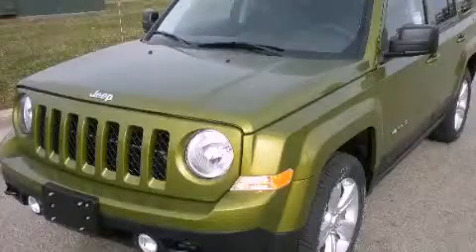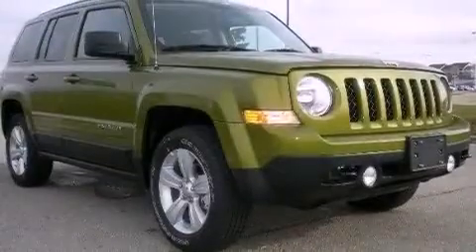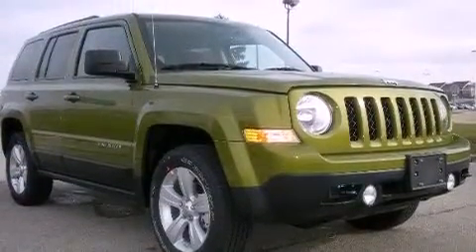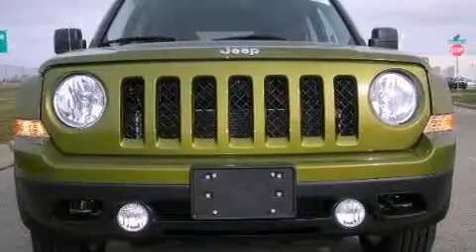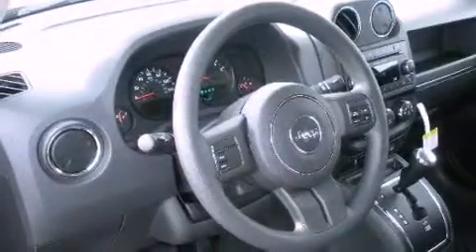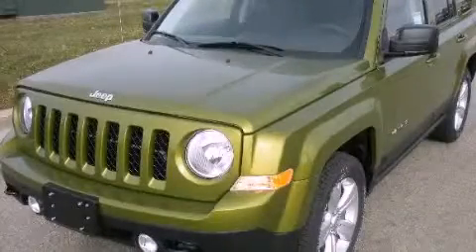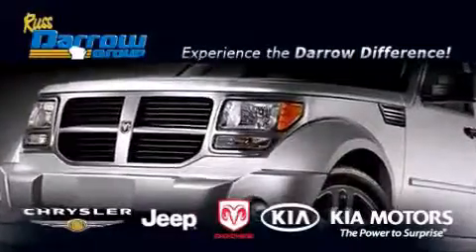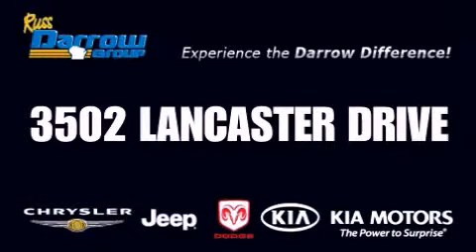2012 Jeep Patriot Madison WI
Year : 2012

 Make : Jeep

 Model : Patriot

 Engine : 2.4L

 Exterior : Cherry Red

 Miles : 7

 Stock : J12050

 3502 Lancaster Dr.

 2012 Jeep Patriot Madison WI